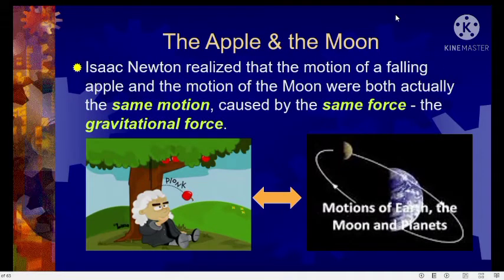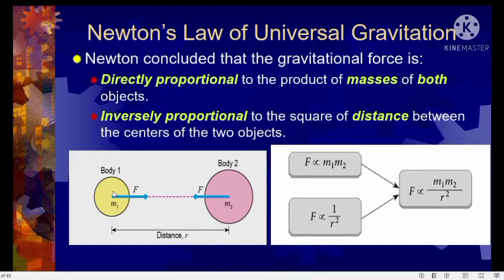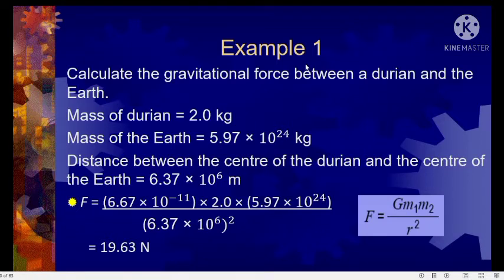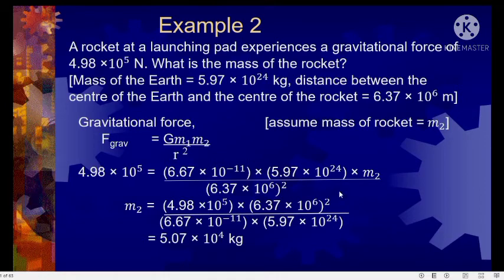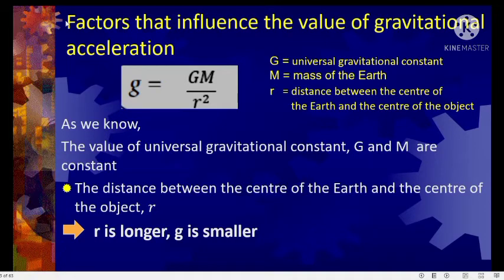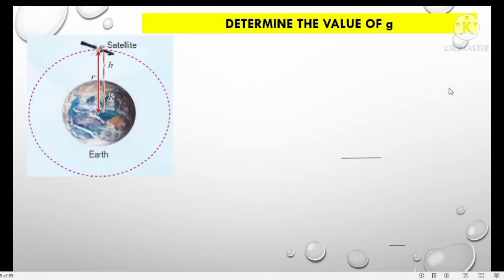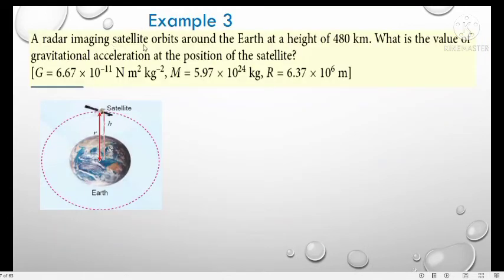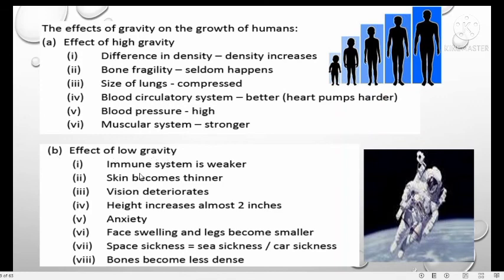3.1 Newton's Law of Gravitation Part 1